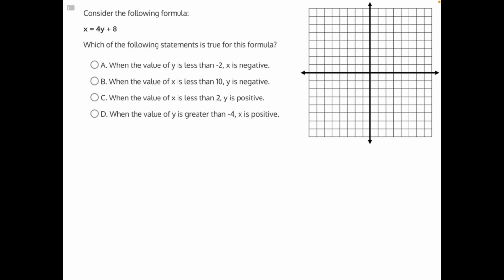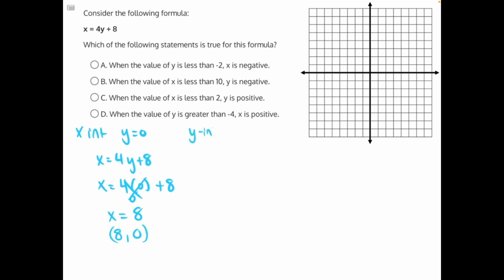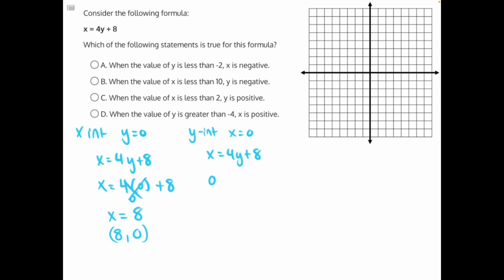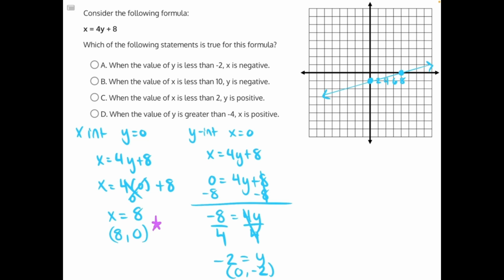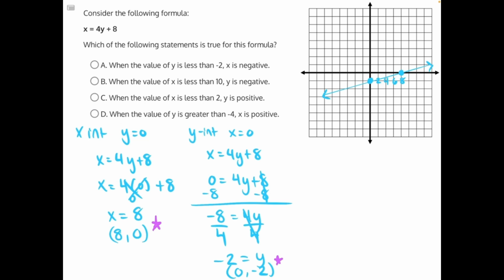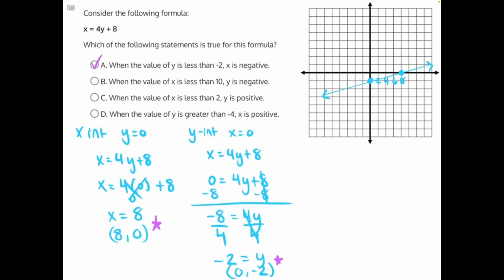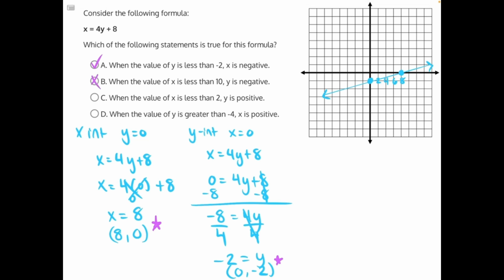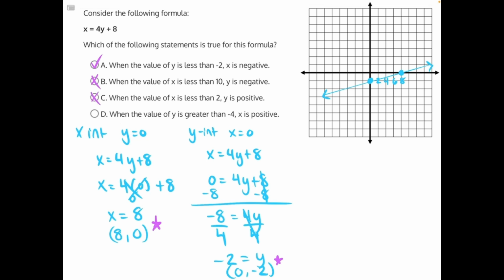Analyzing Functions Solution 38